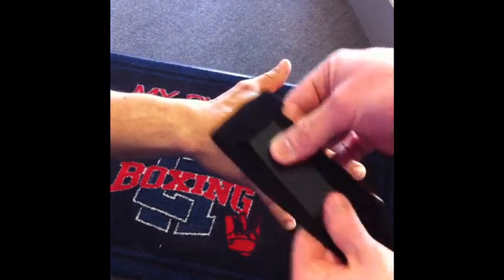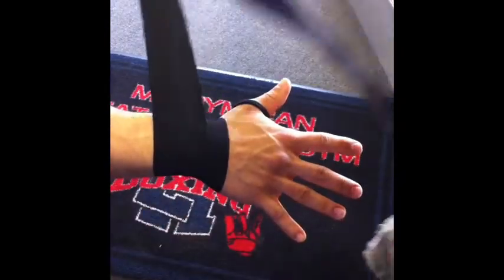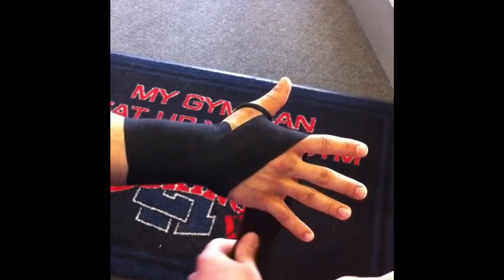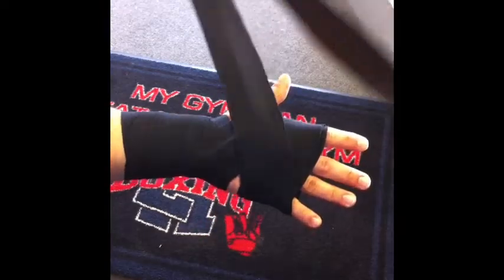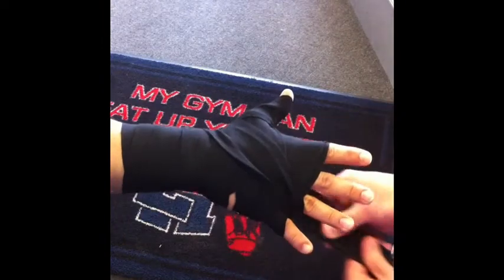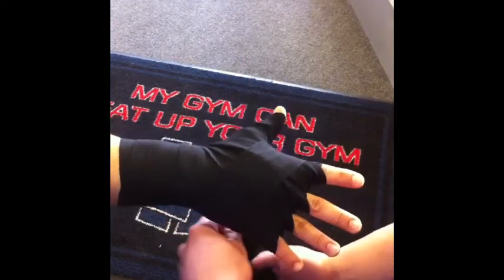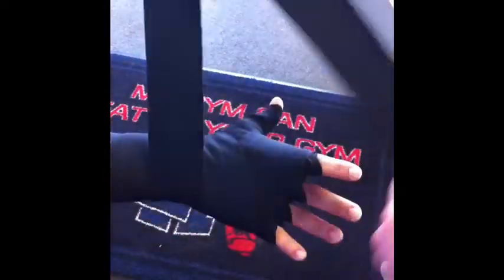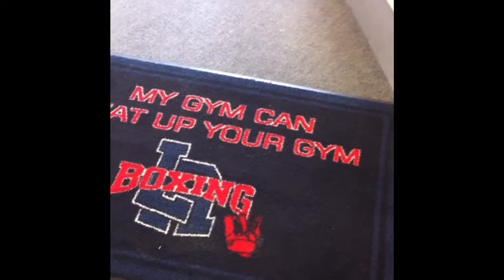Hand Wrapping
LA BOXING MAMARONECK NEW YORK BOXING HAND WRAPS